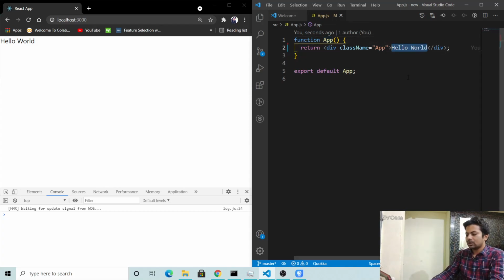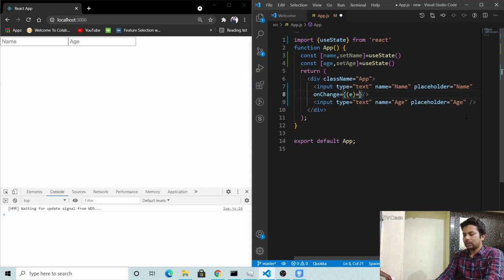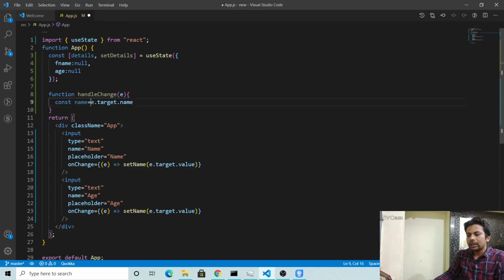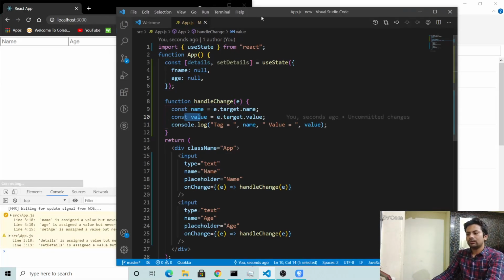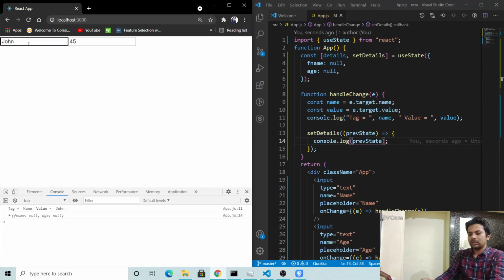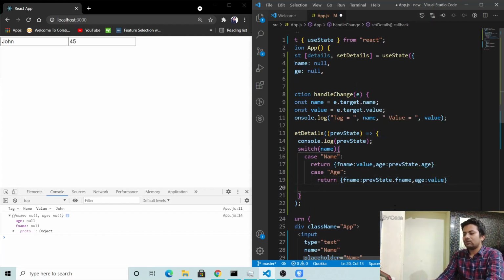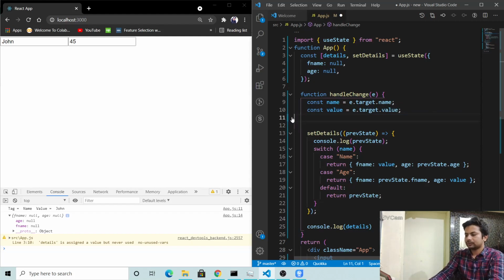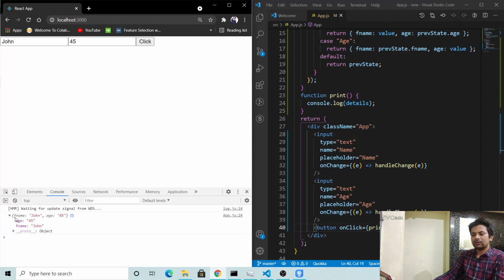State in React JS or Objects in useState